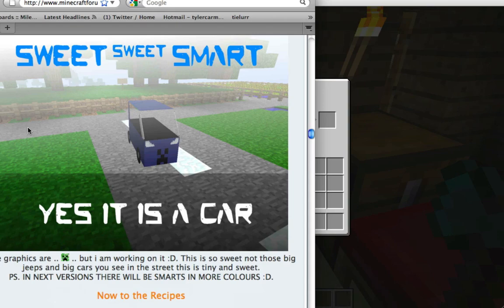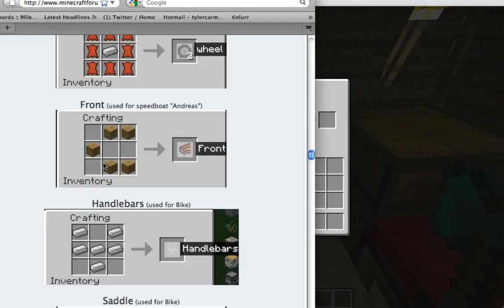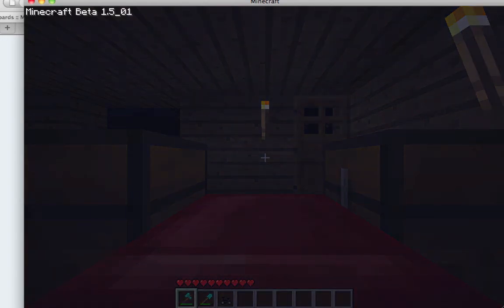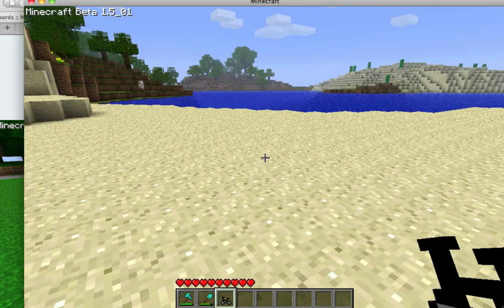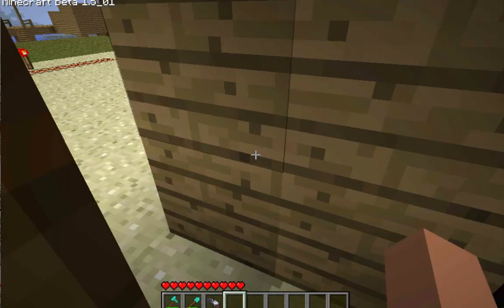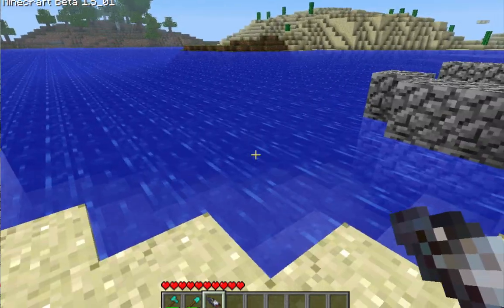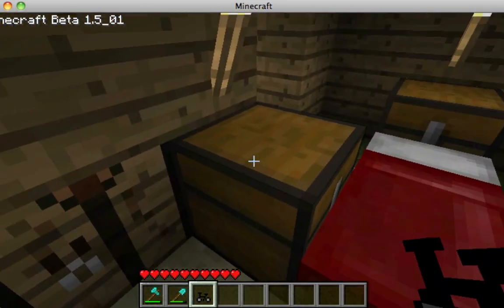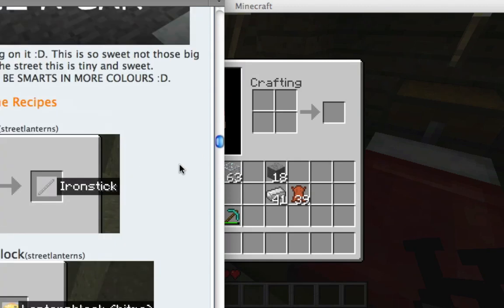Minecraft Bicycle and Speed Boat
[This is NOT my mod] Me testing TravelCraft's Bicycle and Speed Boat!